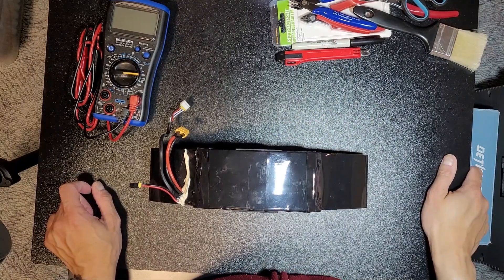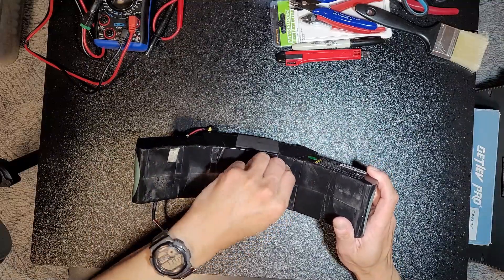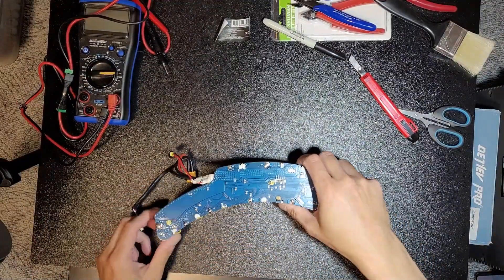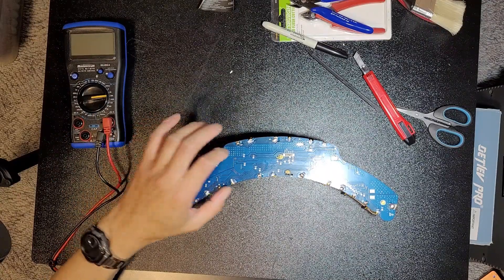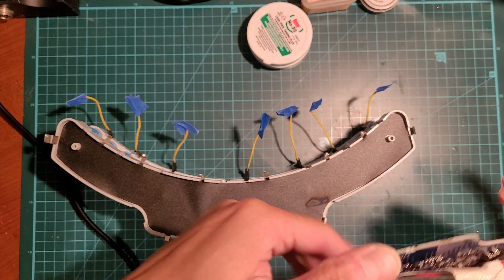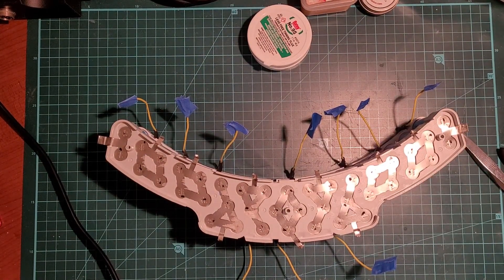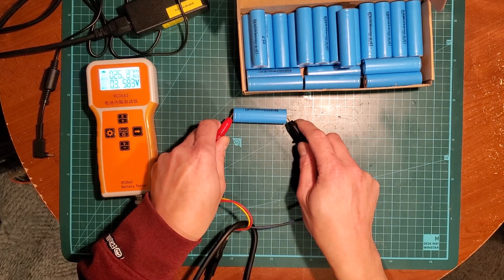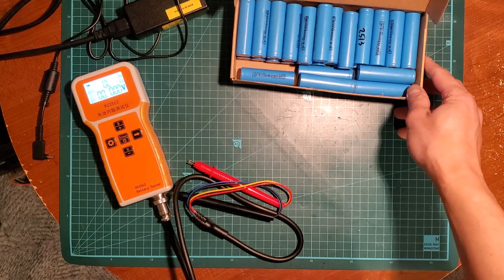Inmotion v8f or V5F Battery Teardown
Opening, testing and dismantling of an inmotion v8s or v5f 20s2p battery pack that was regarded as 0v or not working. Luck would have it, everything was fine in the end.

The creator, Aerial Max, gives no warranty and accepts no responsibility or liability for the accuracy or the completeness of the information and materials contained in this video. Under no circumstances will the creator be held responsible or liable in any way for any claims, fires, damages, losses, expenses, costs or liabilities whatsoever (including, without limitation, any direct or indirect damages for loss of profits, business interruption or loss of information) resulting or arising directly or indirectly from your use of this information or any websites linked to it, or from your reliance on the information and material in this video. The creator assumes the viewer is a responsible, mature individual that can make rational decisions and do what is right for them with the video information Do this at your own risk.